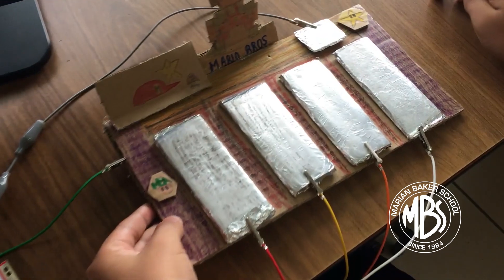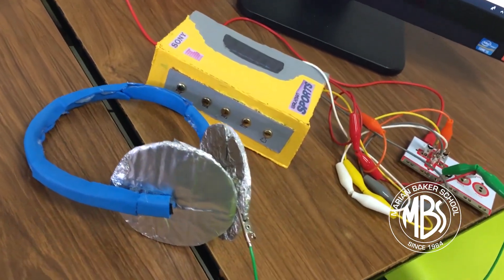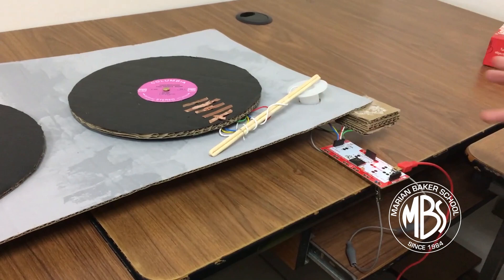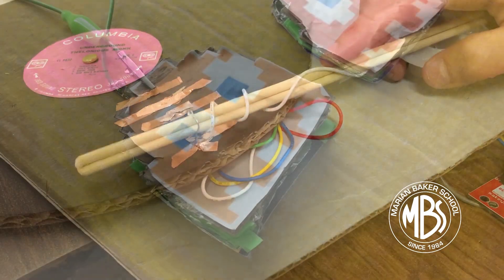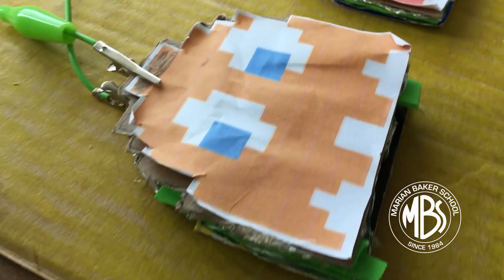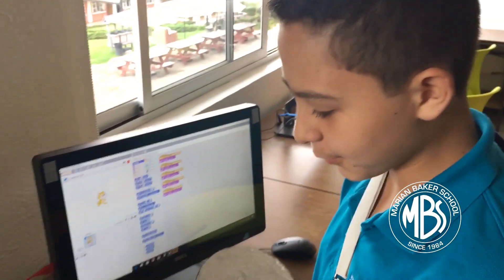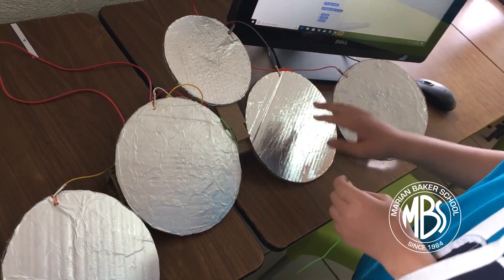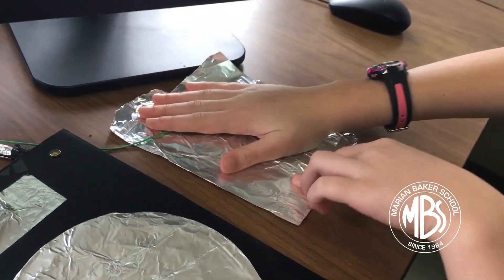MAKERSPACE: DIGITAL ORCHESTRA 6th GRADE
My Makerspace students were tasked with creating an original musical instrument using Scratch, Makey Makeys and any materials they wished to use. The device had to be based on a theme. In this case, my sixth graders had to design an instrument based on "The 80's."